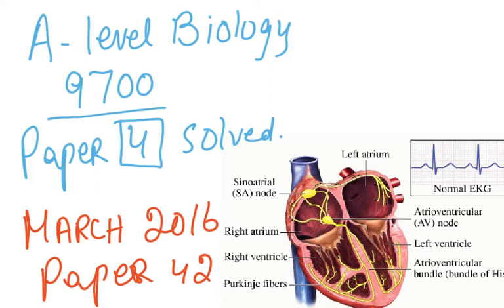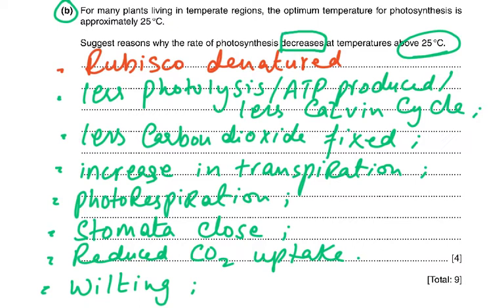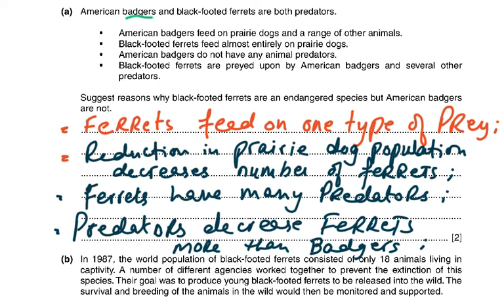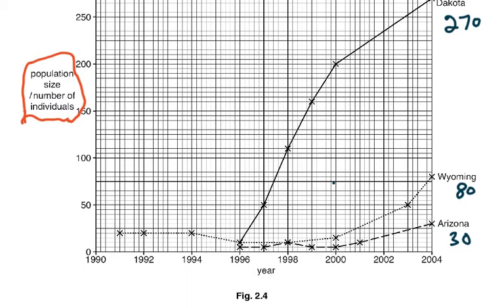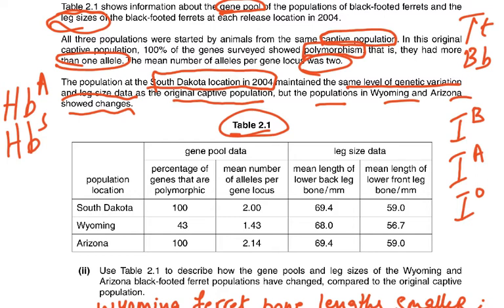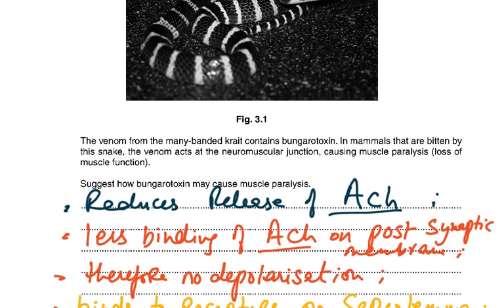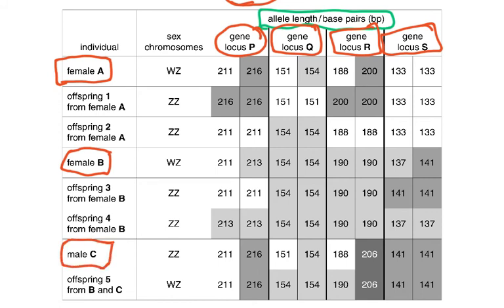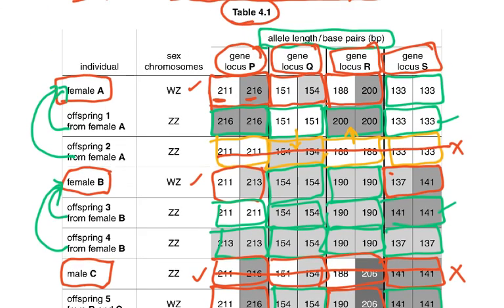9700 A LEVEL BIOLOGY ...PAPER 42 SOLVED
9700 ,ARCH 2016     PAPER 42 SOLVED